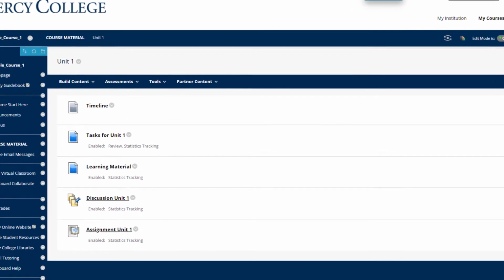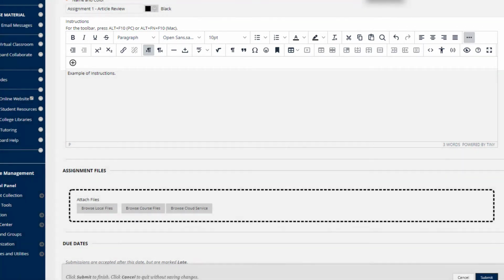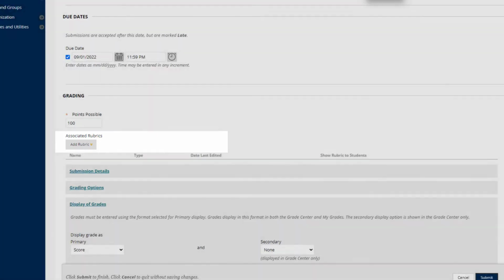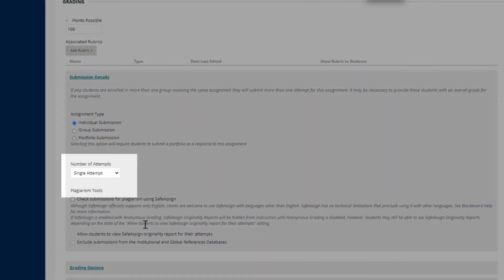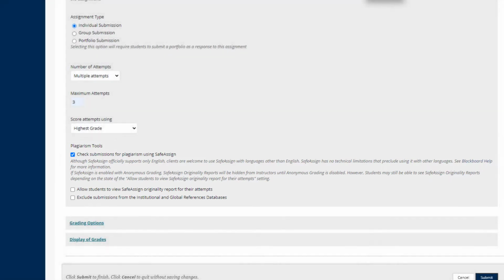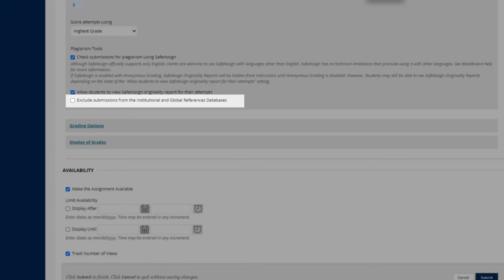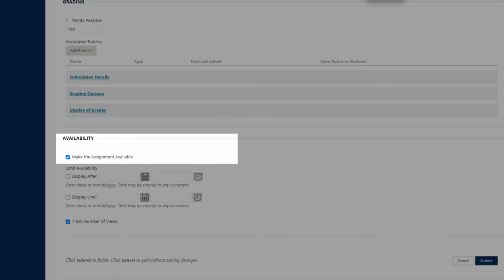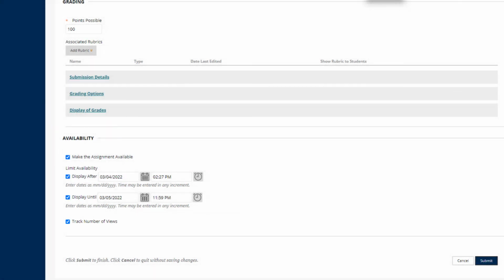How to Add an Assignment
The following video demonstrates how to add an assignment in Blackboard Original. All footage is captured using Mercy College's institutional template.

If you have any questions, please list them below in the comment section.